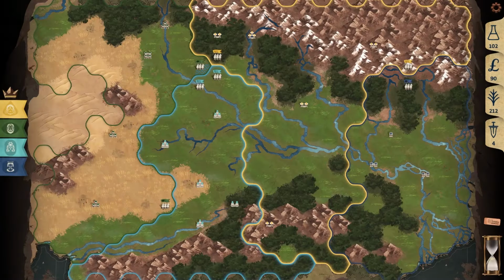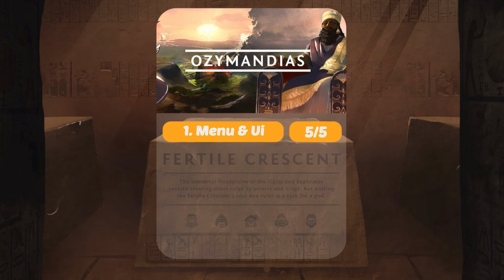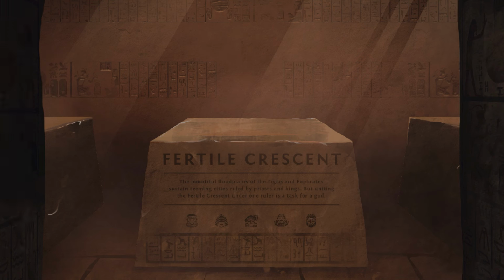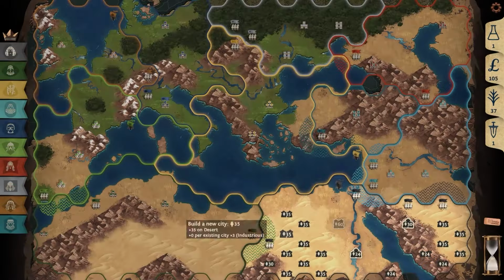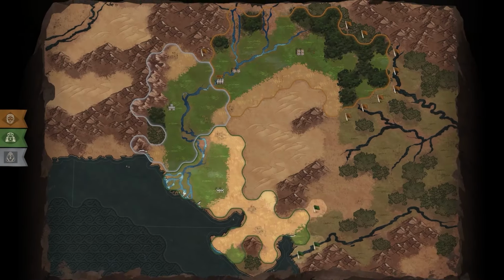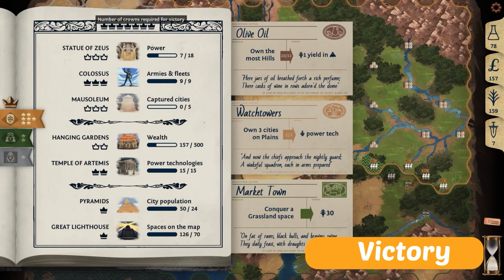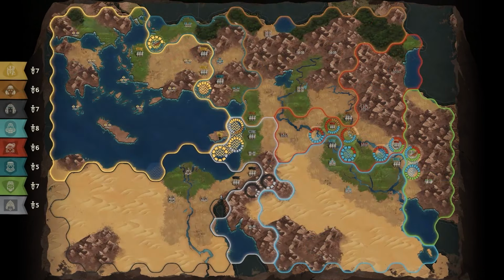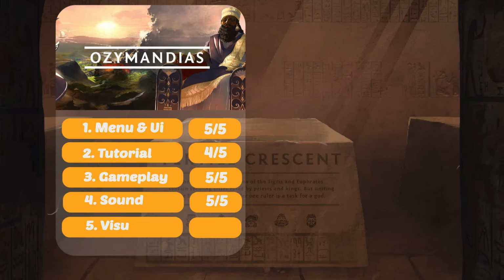Best Unknown Strategy Game (Review)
This is the first edition of a series of video game reviews we wanna do on a weekly basis. This time, we focus on Ozymandias, a 4x, turn based strategy game wiith a bronze age setting.
Ozymandias is available at:
Steam:
Support the developers and publishers at:
The Secret Games:

Support our games:
The Grugs: Family